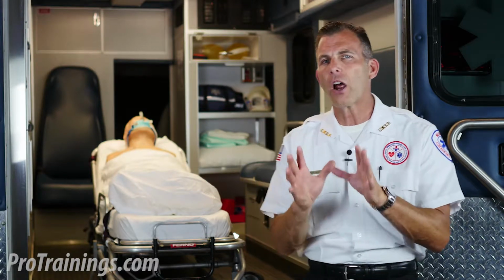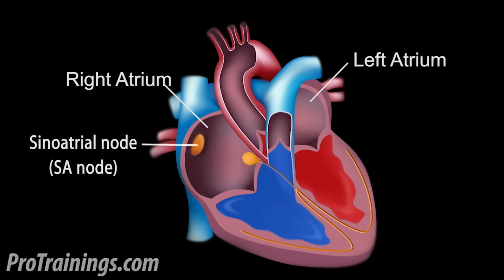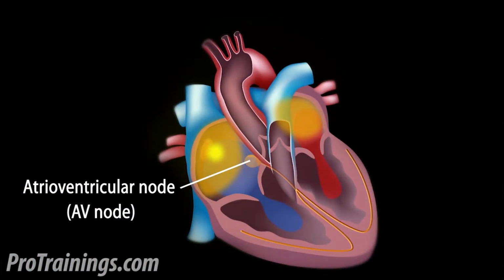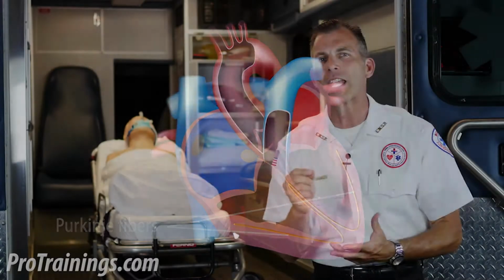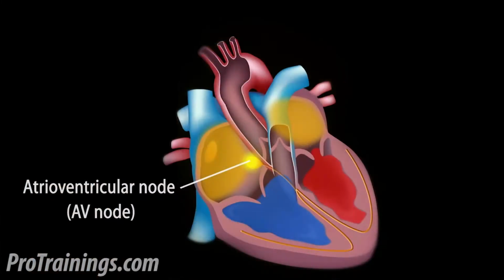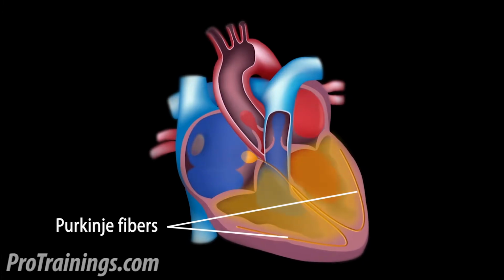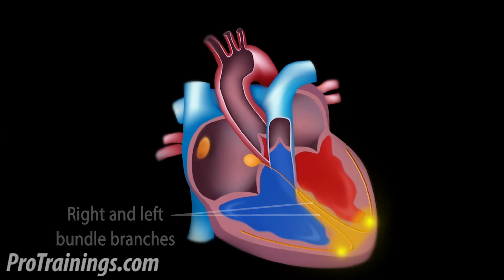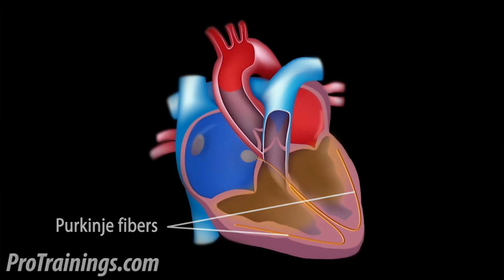The Cardiac Conduction System